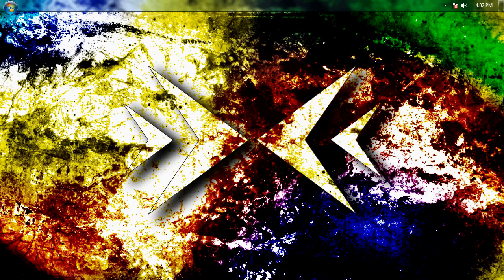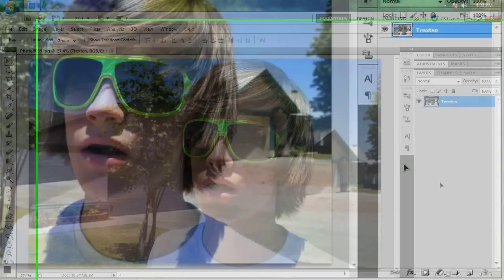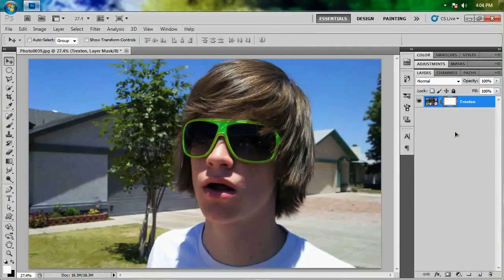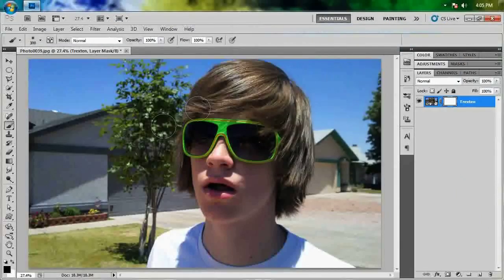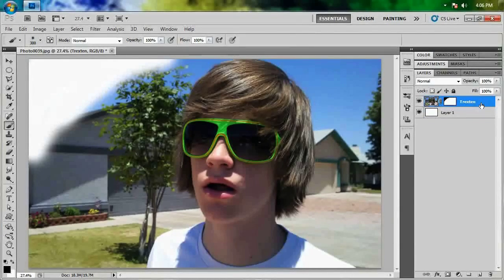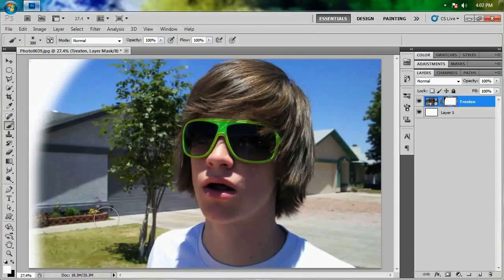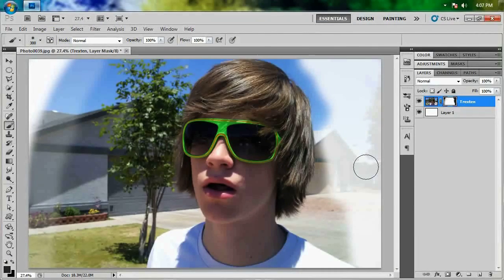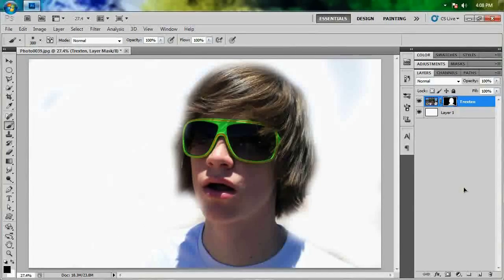Masking (Part 1/2) - Photoshop CS5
In this video Brandon demonstrates what masking is and how it works in Photoshop.